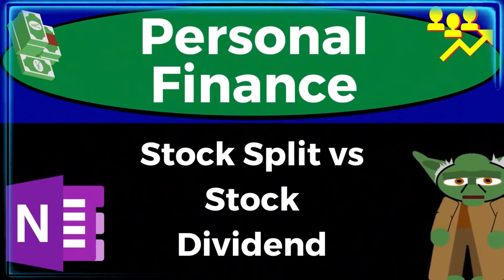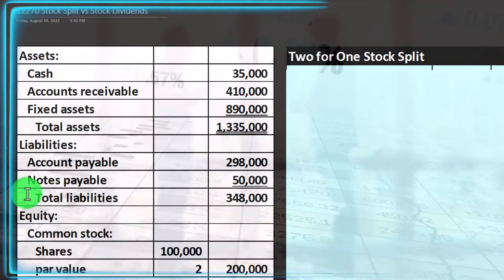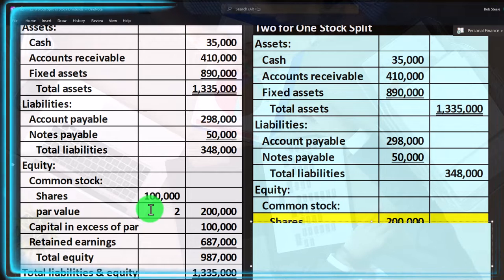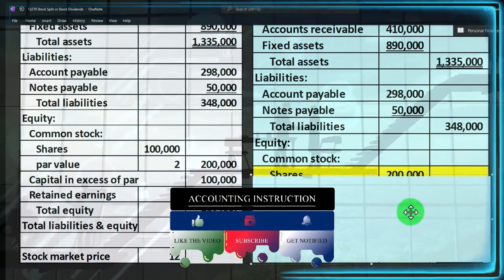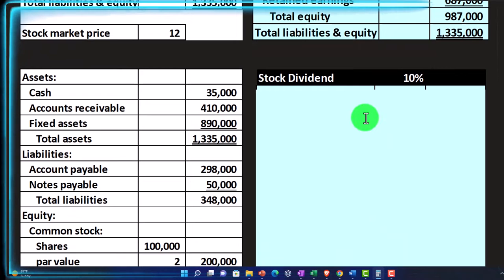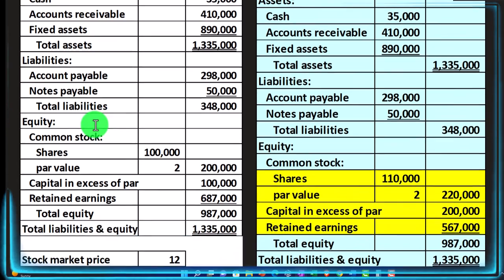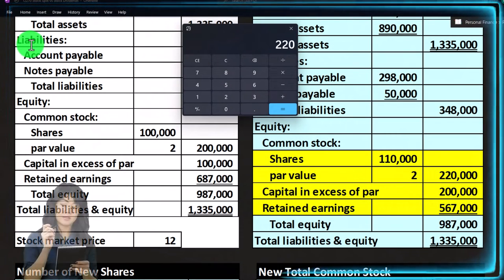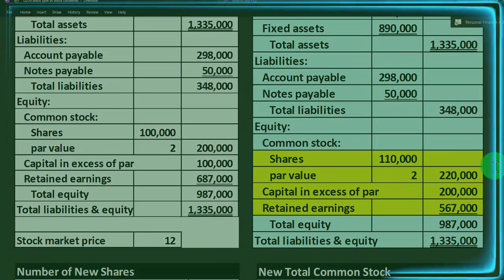Stock Split vs Stock Dividends 12270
Stock Split vs Stock Dividends
Personal Finance